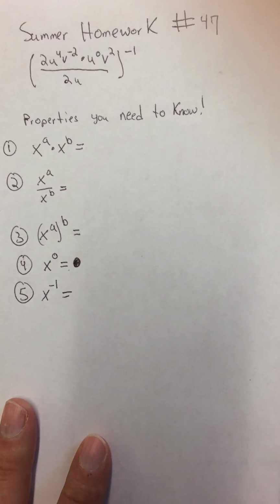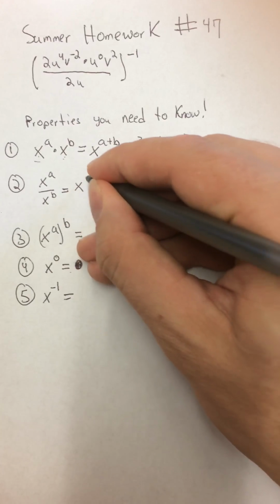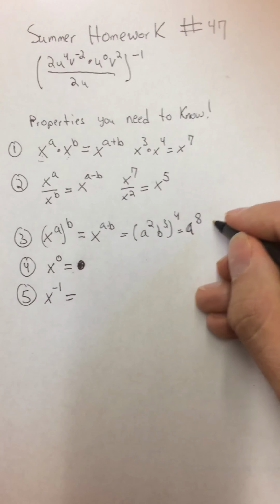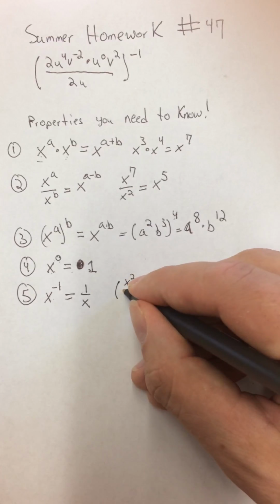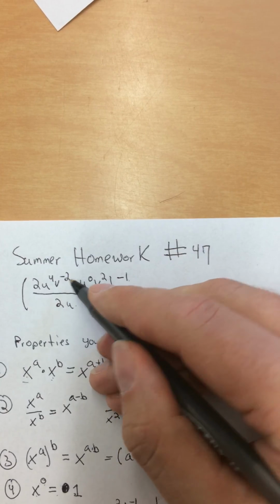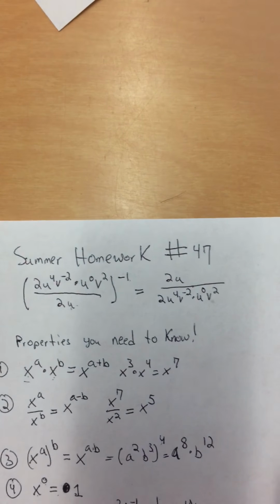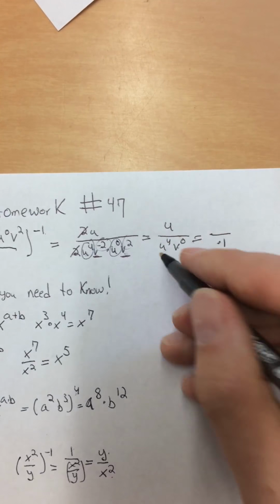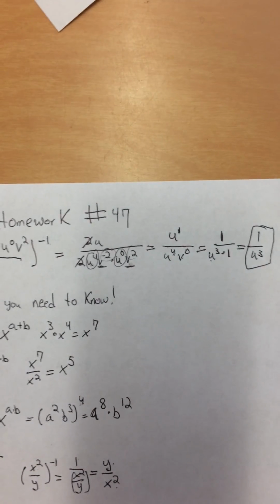Alg 1 Mastery Quiz #16 - Properties of exponents (the ones on the quiz are easier than this example)